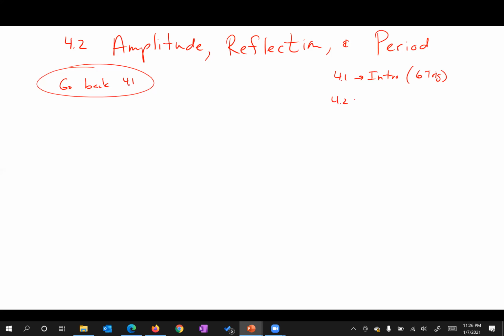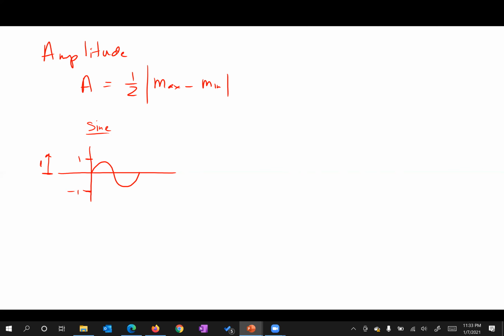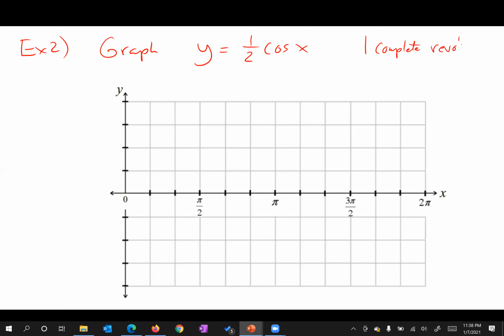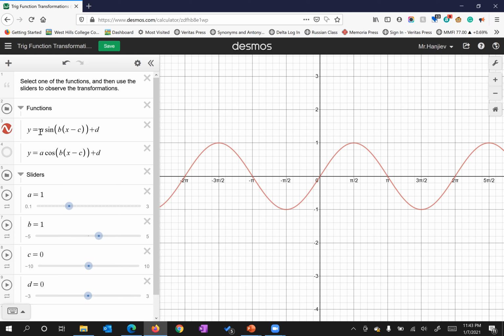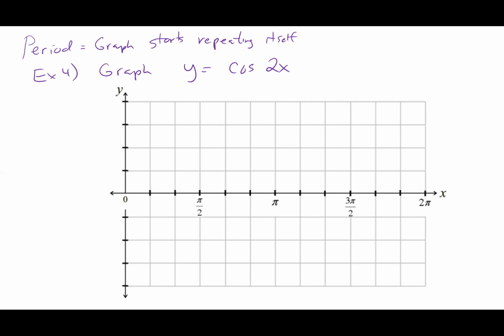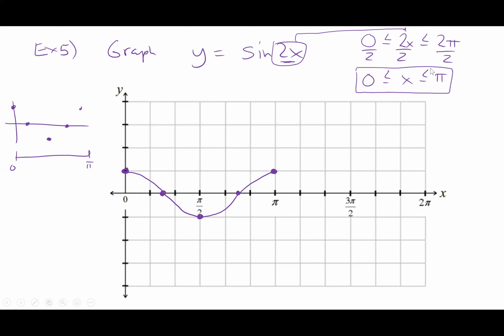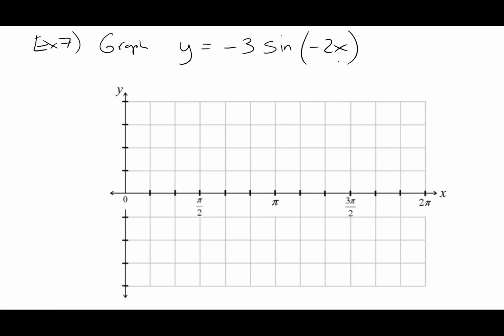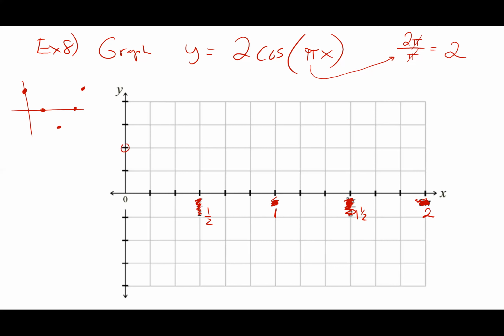TRIG - 1/6/2021 - 4.2